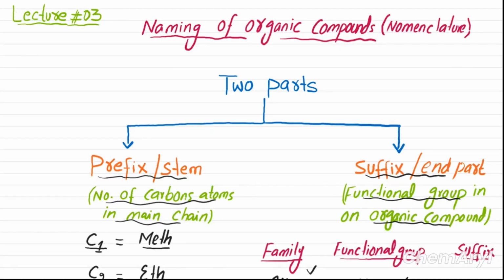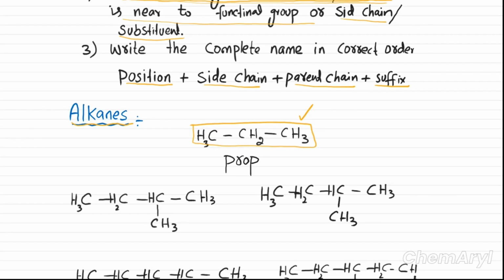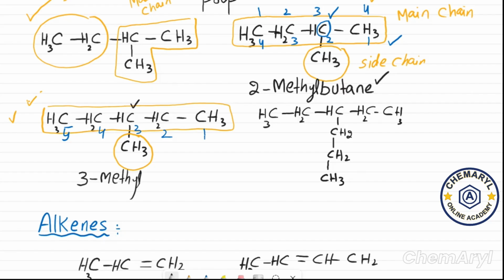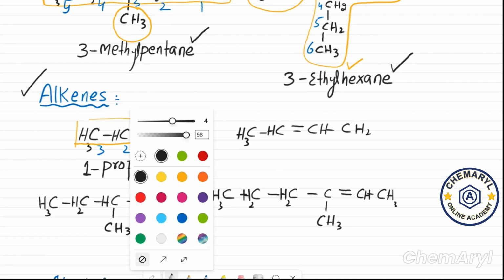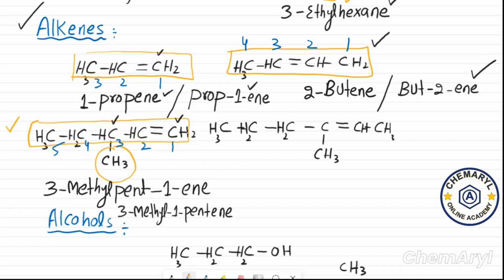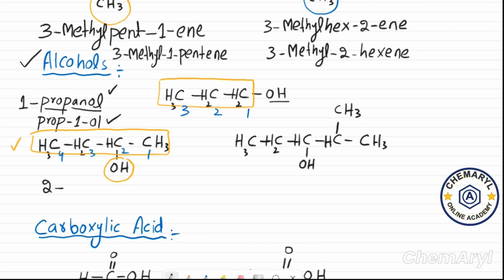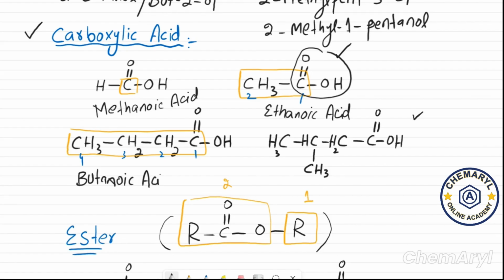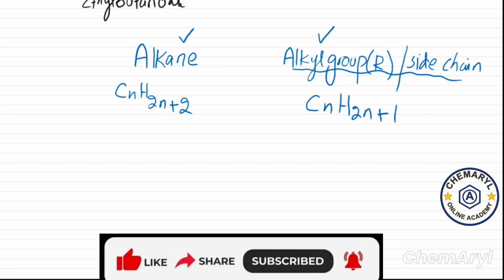IGCSE/O-LEVEL Organic Chemistry || Lecture#3 (Naming of Organic Compounds)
Naming of Organic Compounds | Alkanes, Alkenes, Alcohols, Carboxylic Acids & Esters | IGCSE/O Level/A Level Chemistry

Learn the IUPAC naming rules of organic compounds with clear explanations and examples. This lecture covers the identification and naming of Alkanes, Alkenes, Alcohols, Carboxylic Acids, and Esters based on functional groups and carbon chain structures.

Covered Topics:
✔ IUPAC nomenclature rules/Rules for naming of organic compounds
✔ Functional group identification as suffix
✔ Naming organic structures by prefixes
✔ Exam-focused examples for understanding naming of organic compounds.
✔ Cambridge & Edexcel Chemistry preparation naming of organic compounds

👨‍🏫 Sir Muhammad Adnan
📚 IGCSE | O Level | A Level Chemistry